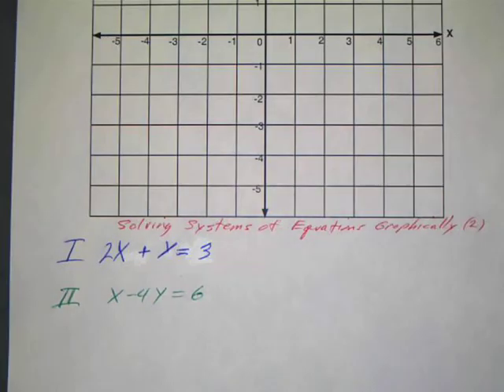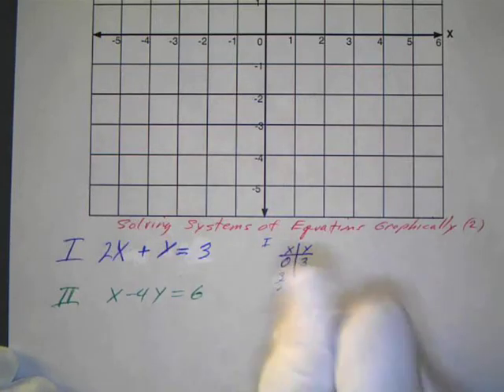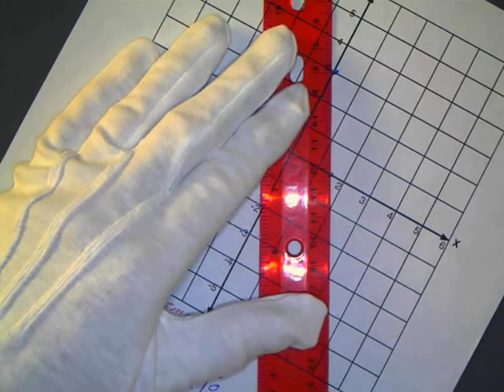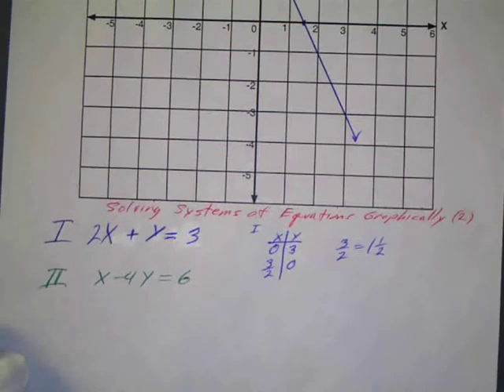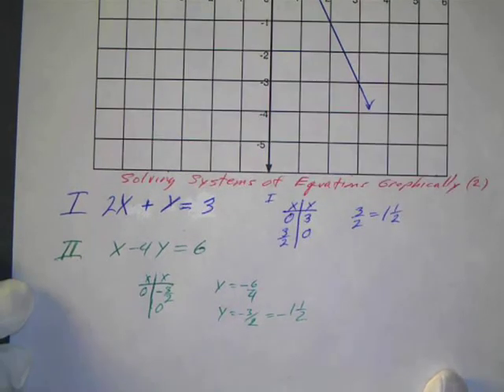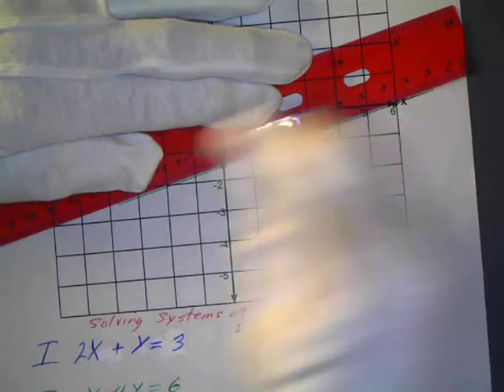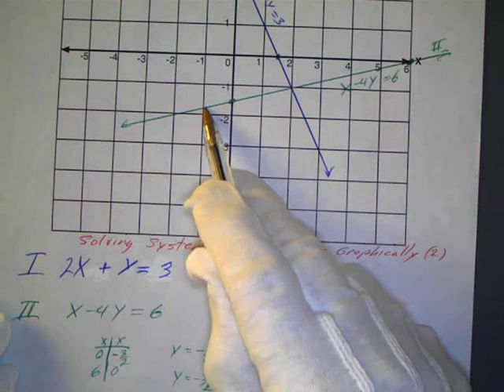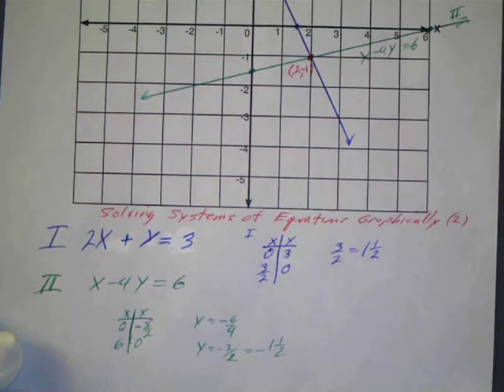Solving systems of equations by graphing. Ex. 2